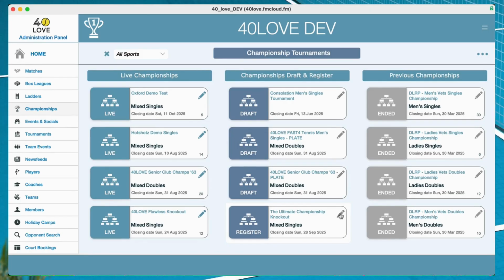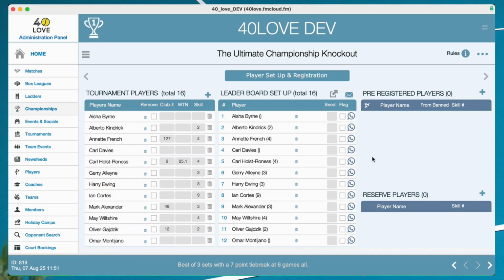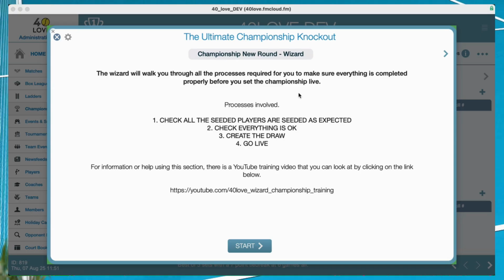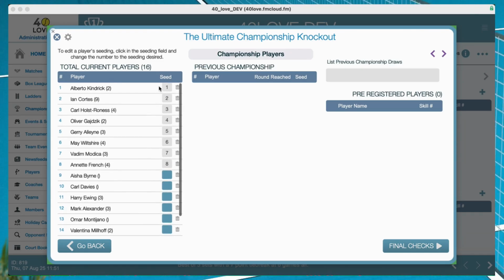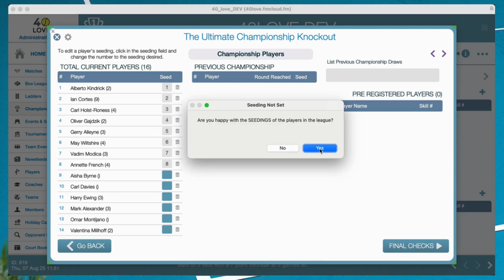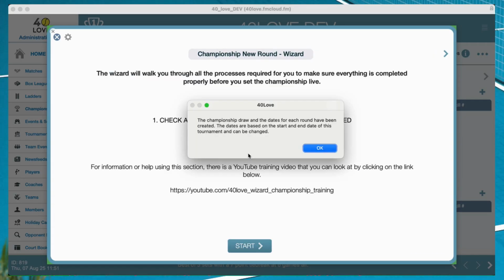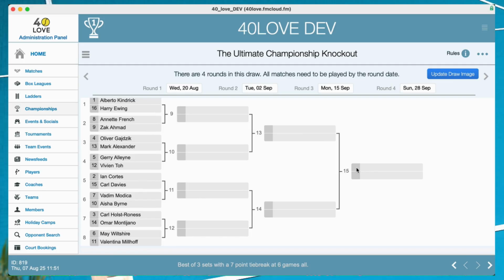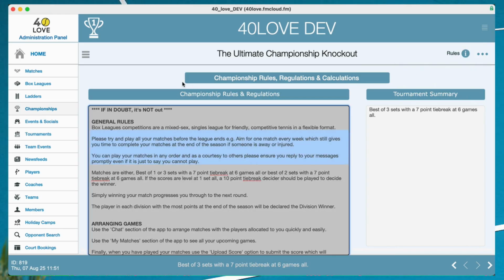40L v2 Championship DrawTraining